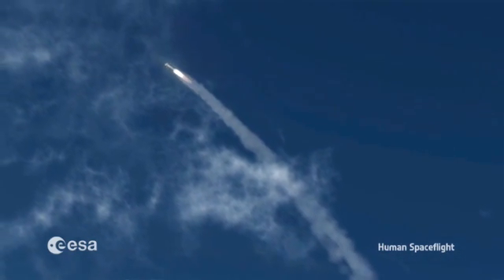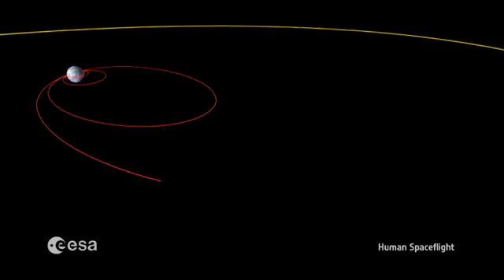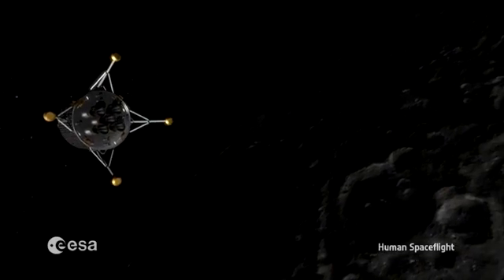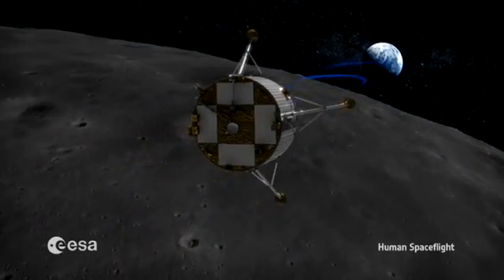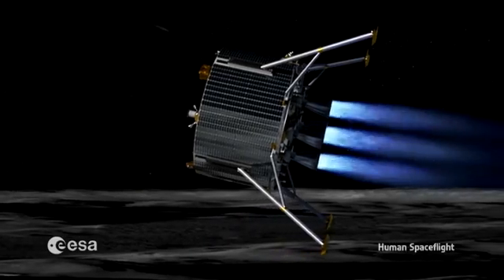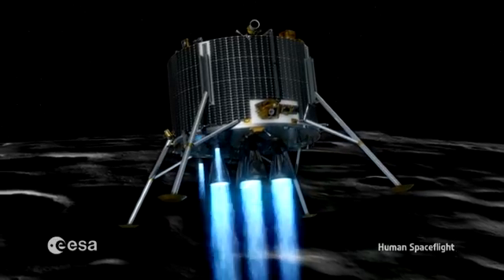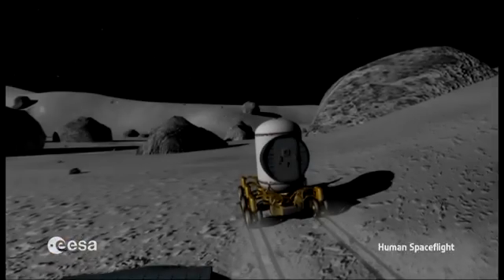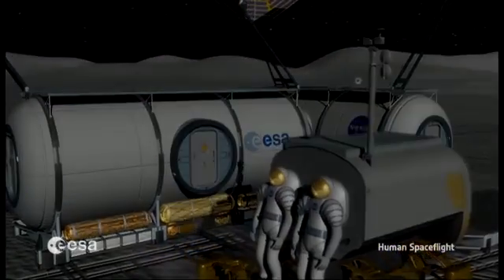Next step for ESA's first Moon lander,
Mission description: land autonomously with pinpoint precision near the Moon's south pole, a region full of dangerous boulders and high ridges. The aim of ESA's proposed precursor is to probe the moonscape's unknowns and test new technology to prepare for future human landings.
The first mission to visit the south polar region of the Moon took a significant step forward on 16 September 2010 when a so-called 'Phase-B1' study contract was signed with EADS-Astrium in Berlin, Germany.